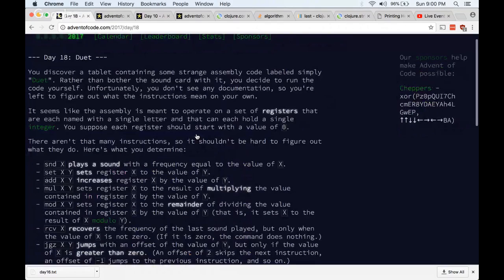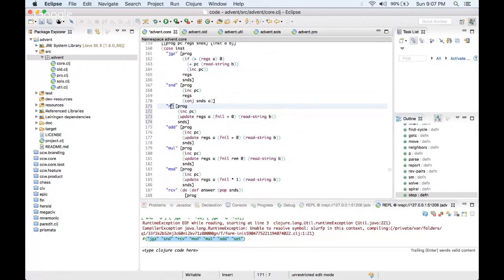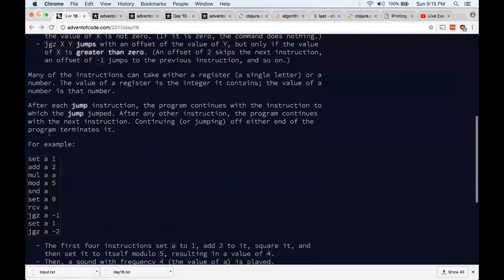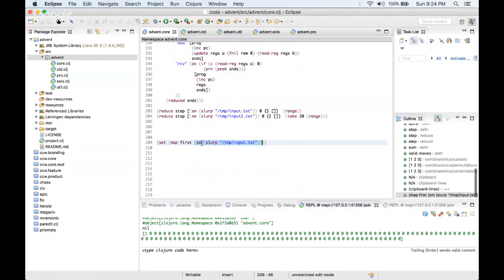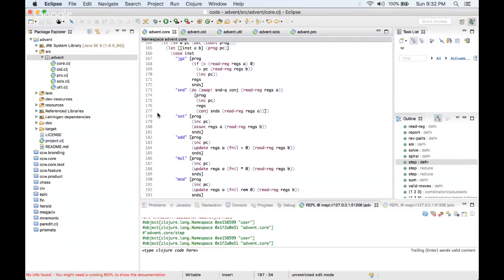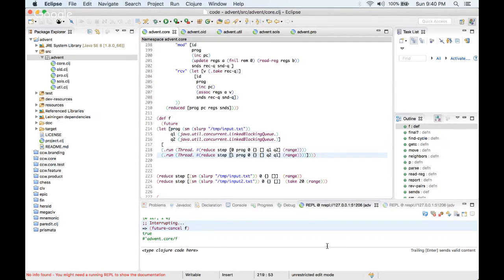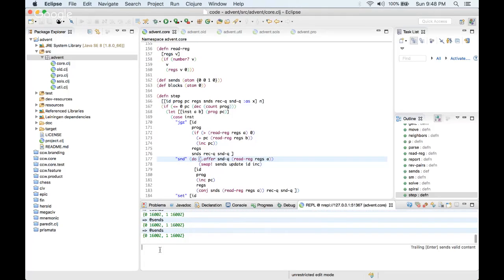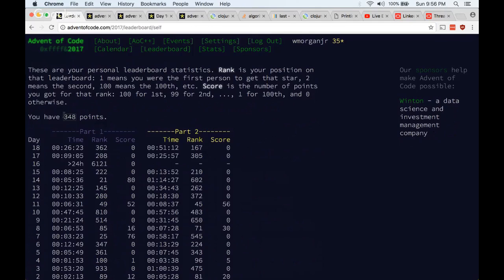Advent of Code 2017 December 18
Part 1 in 26:23, 362nd place. Part 2 in 51:12, 167th place